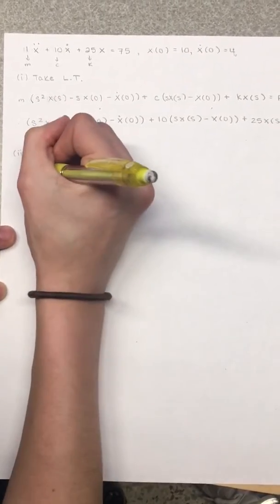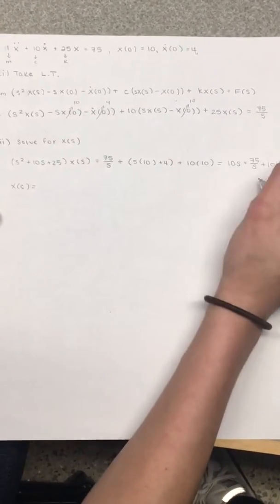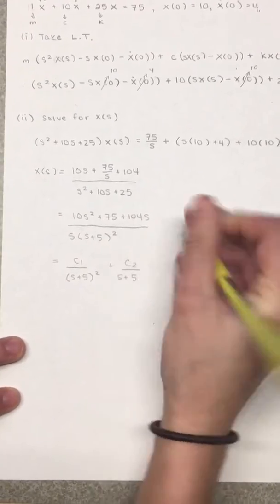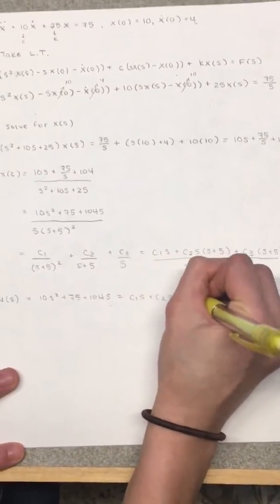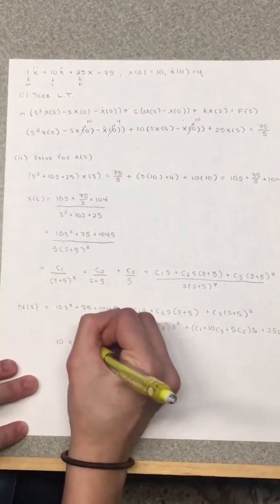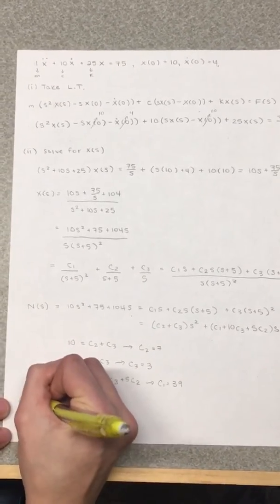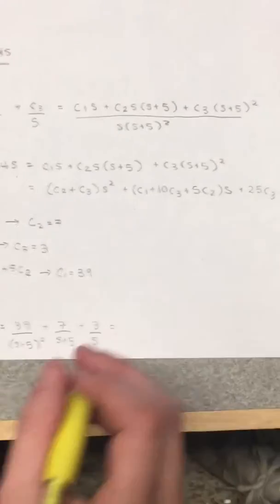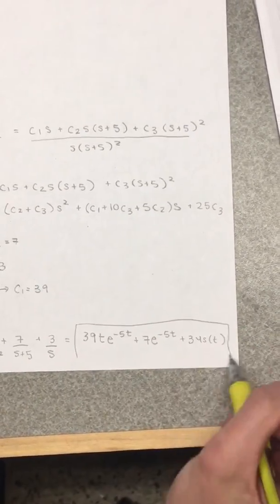HW4.3b_Gp03_cha.140_appel.63